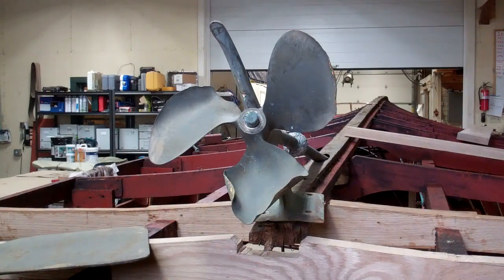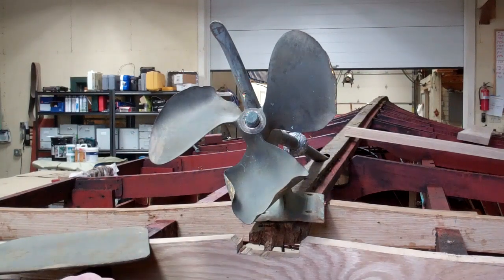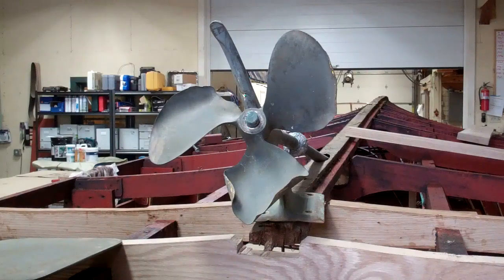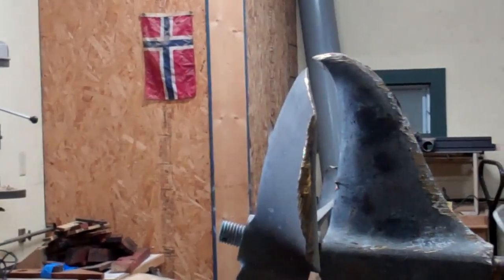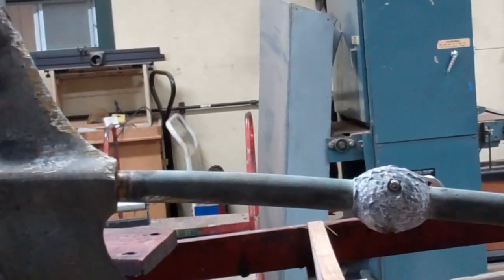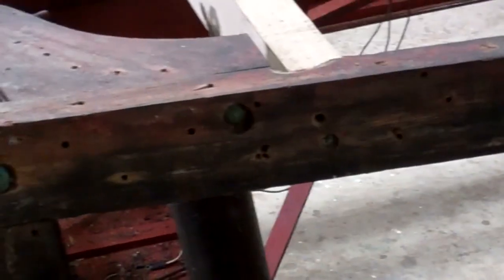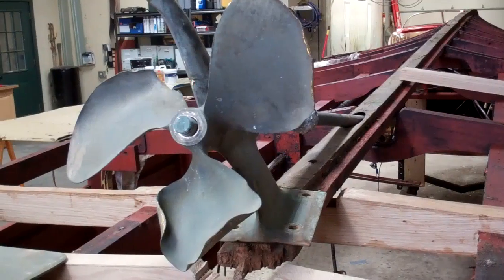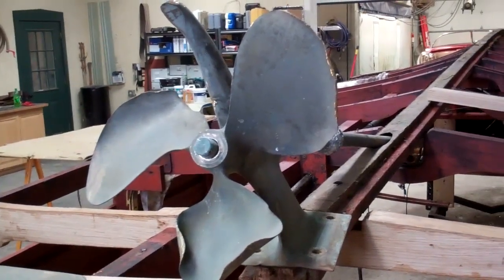1947 Chris Craft U22 Bottom Damage Quandry 1 31 2020 Snake Mountain Boatworks LLC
This video is prompted by a comment from Mike Erstad on our last video, the one bringing the snapped port bilge frame onto the table
Mike’s comment, “The way you described, it sounds like they were in a port side turn at high speed and didn't make it out of the shallows before grounding. ”
I replied, “Mike, your comment, together with emails I have received, prompted me to insert the prop shaft-strut assembly into the shaft tunnel and set the strut in place ... at least as well as It fits. Now we have a puzzle. The gouge in the bottom plank well forward of where the shaft exits the bottom is clearly on starboard, but, as you will see in the video I will shoot in a while, the shaft-strut-prop assembly and the rudder are bent towards, not away from starboard! We've puzzled with what we see and our initial thought is that, as the assembly was driven towards starboard, a counterclockwise - viewed from the transom - torque force was visited on the strut , forcing its mounting block and the two frames that were destroyed into the port chine frame, snapping them in the process.”

So, here is the promised clip. And your thoughts, theories, hypotheses are?